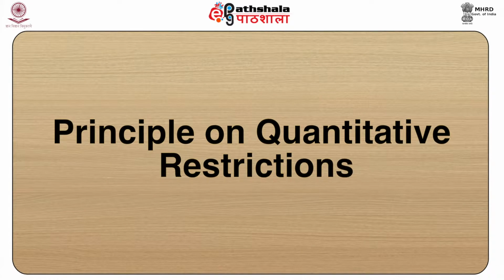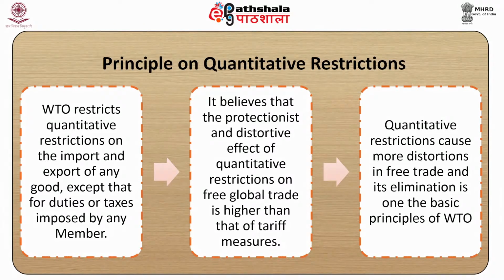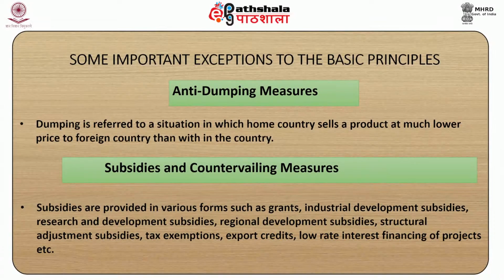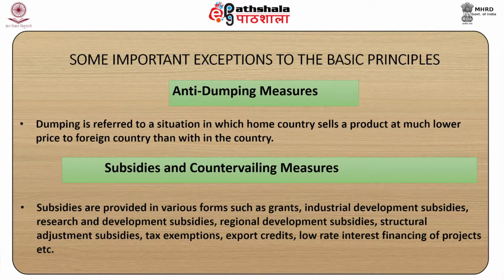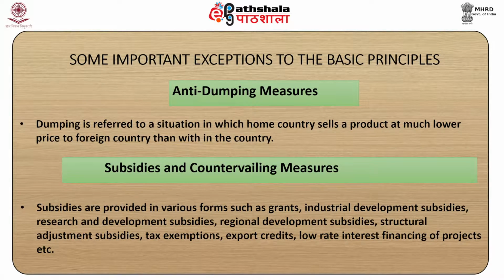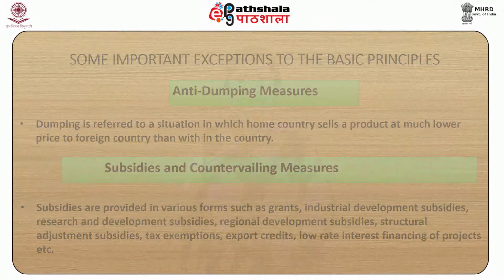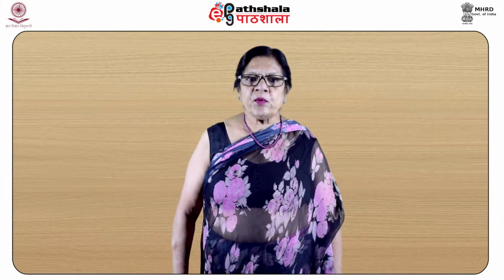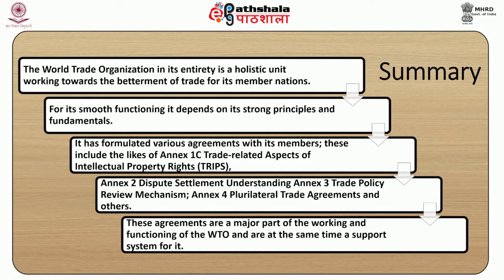BSE P11 M10